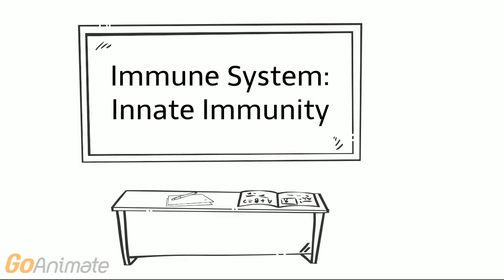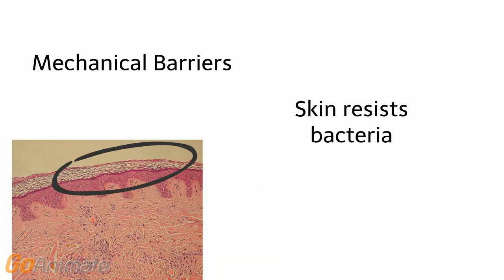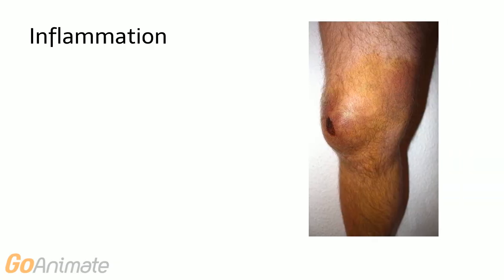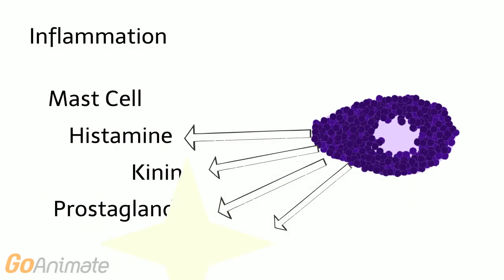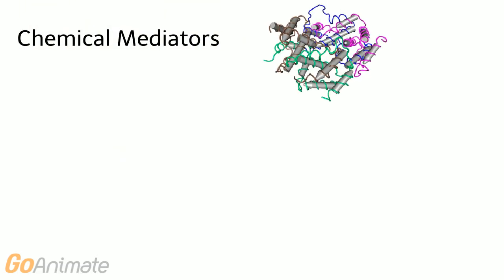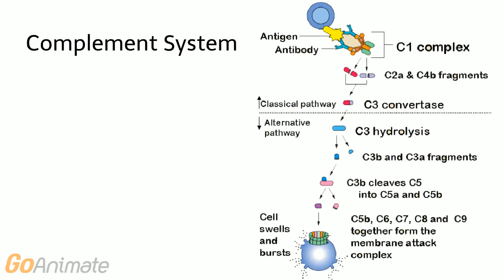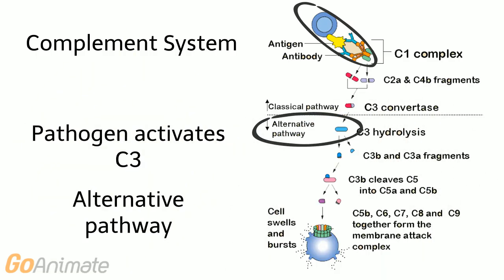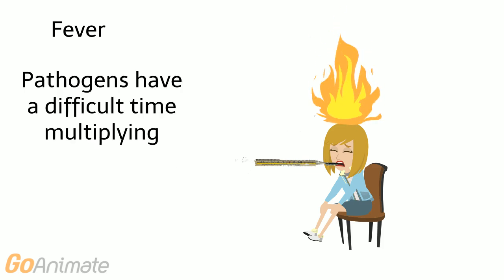Immune System: Innate Immunity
Overview of innate immunity. Please check out my ebook: An Easy Guide to Learning Anatomy and Physiology and my courses on Udemy.